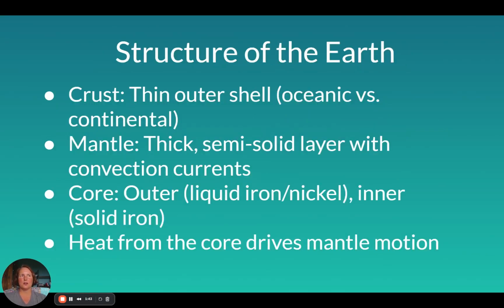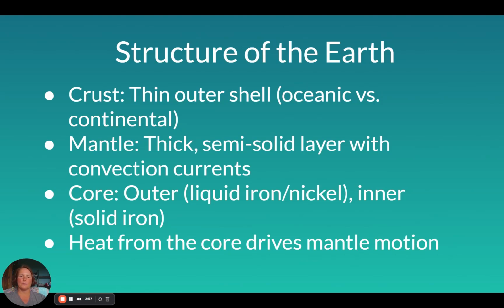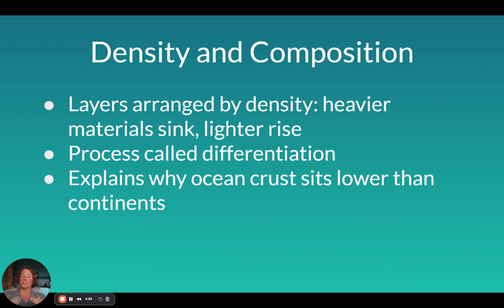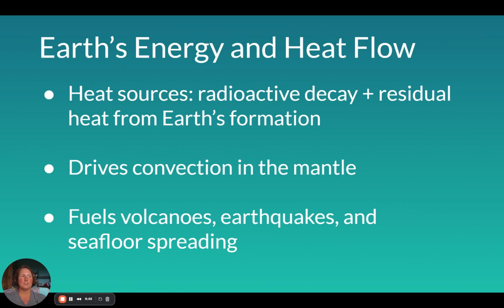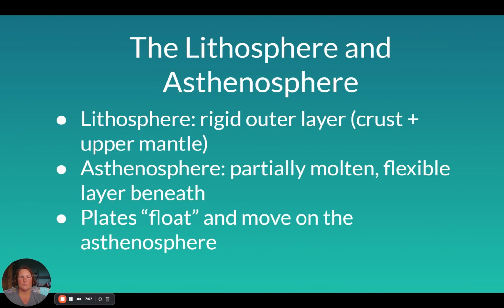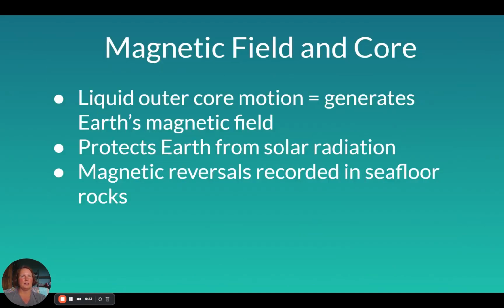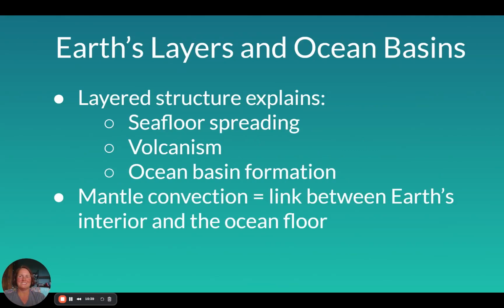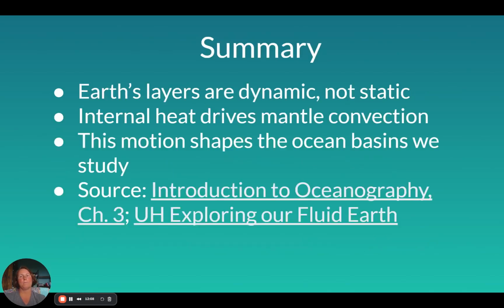Lecture 2 1 Earth's internal layers